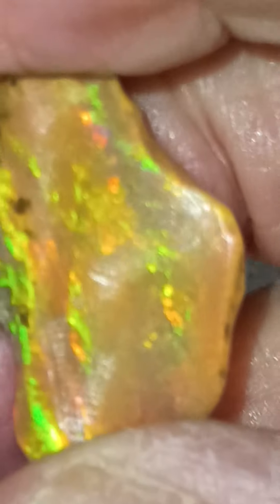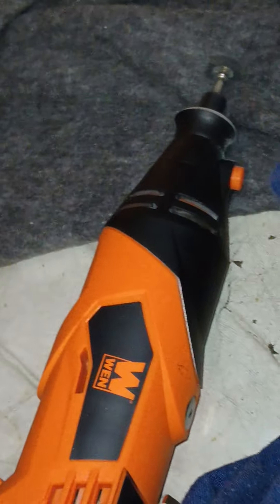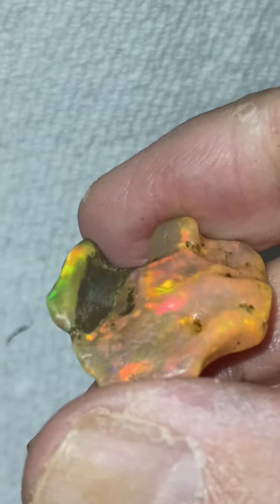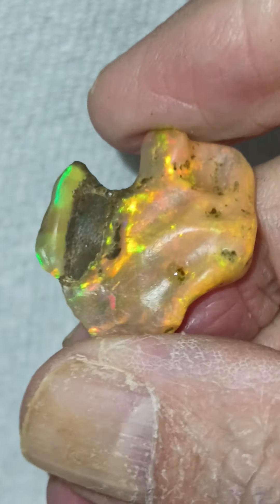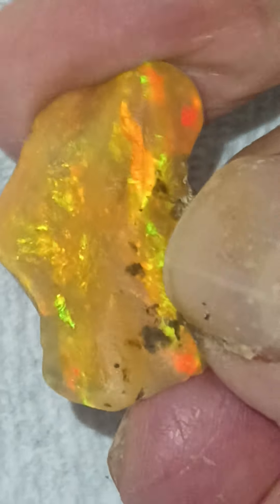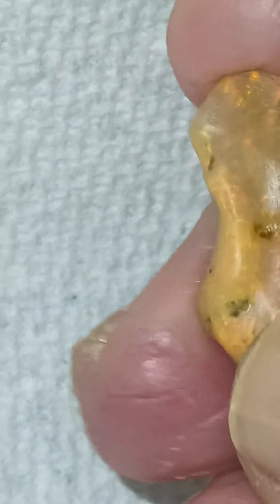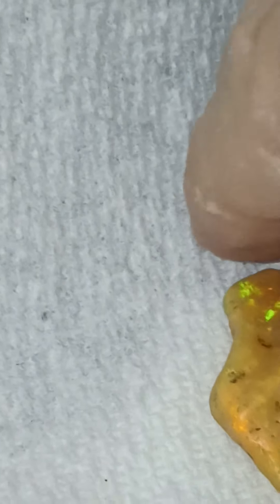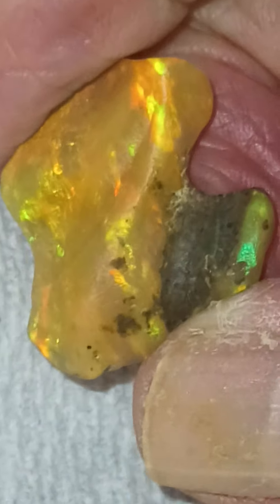setp one... cutting opal by hand.. #4